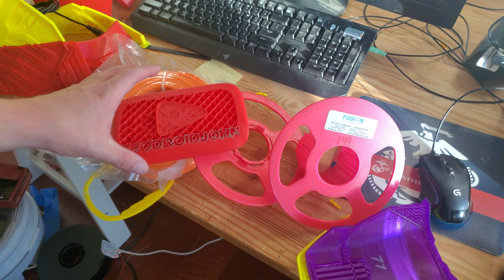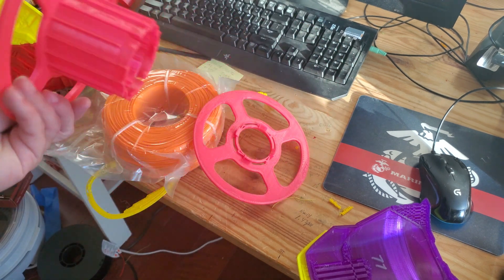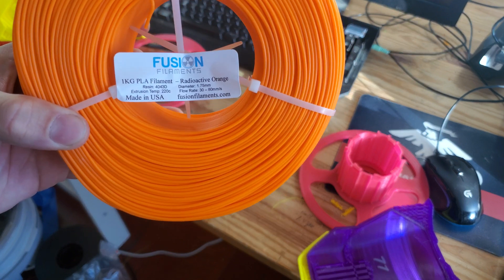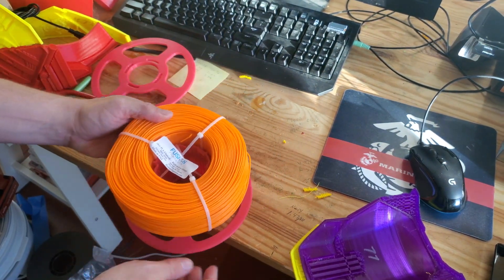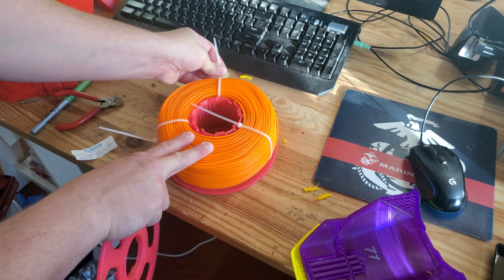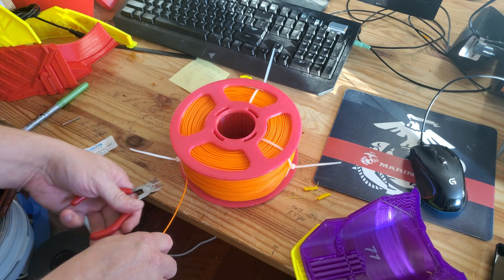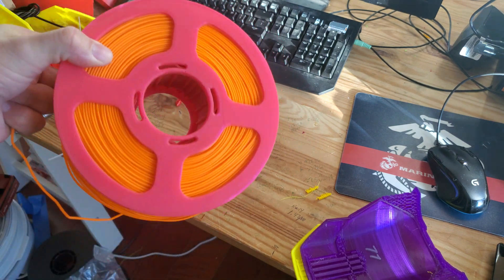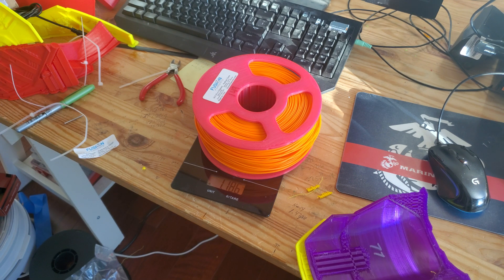How to Use Recycled 3D Printer Filament Spools | MASTER SPOOL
There is a lot less waste using additive manufacturing but the spools often end up piling up with us looking for something to do with them. One solution is to use a "Master Spool", a 3D printed detachable filament spool you can reload with new 3D printer filament. One step closer to truely 3D filament recycling!

The next step would be to recycle failed or unwanted PLA and extrude it at home on your own filament maker, then spool it up on this Master spool. Completely going off grid with your 3d printers.